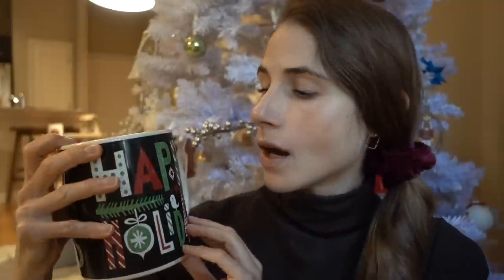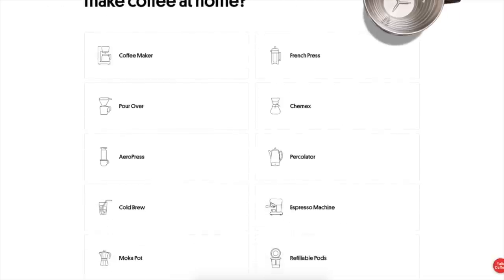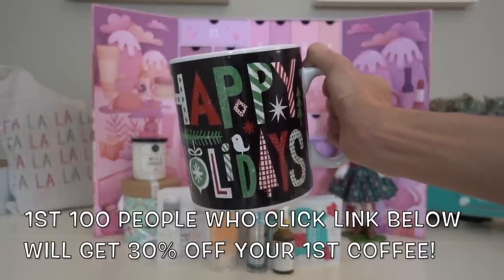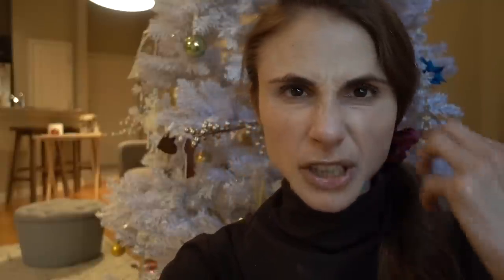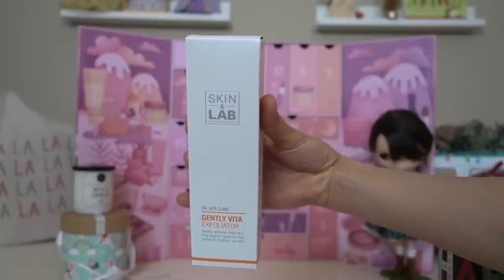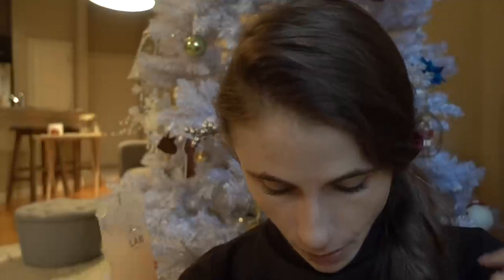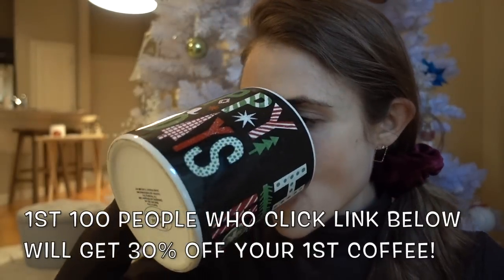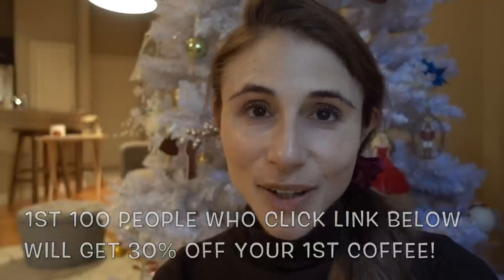Kbeauty skincare advent calendar day 1-5: Propolis, Galactomyces, Hyaluronic acid|Dr Dray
Reviewing some kbeauty skincare products & ingredients from the Yesstyle 2019 advent calendar.

💜Moisturizers for oily/acne prone skin
Differin soothing moisurizer
Cerave PM
Procure rosacare
DML lotion